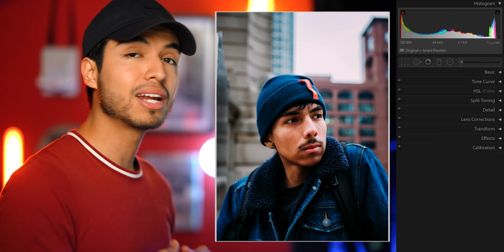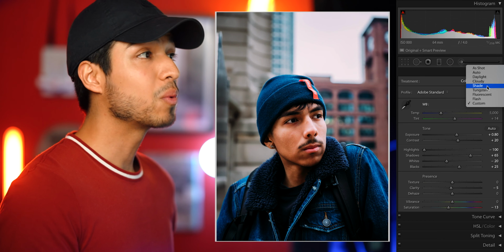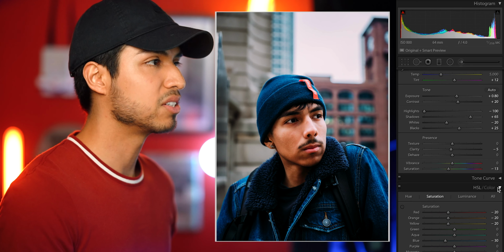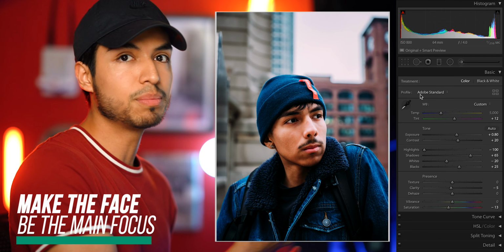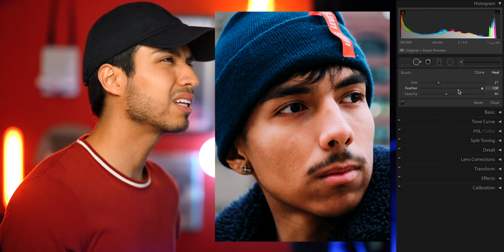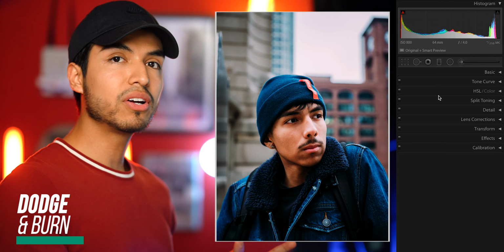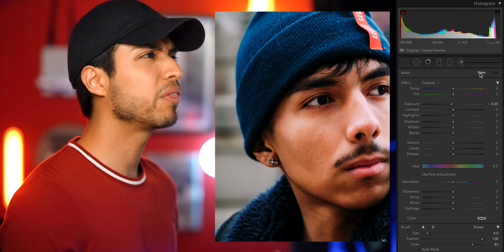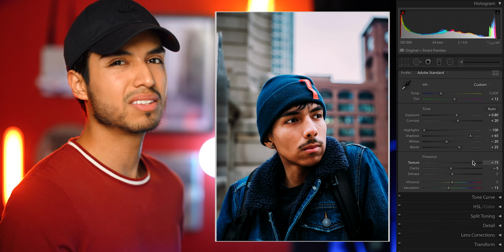Photography Class 8: Editing Portraits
Also, check out to get inspired by other people's beautiful content or create something of your own with all the amazing content that is shared!